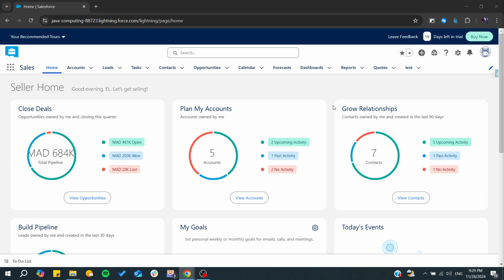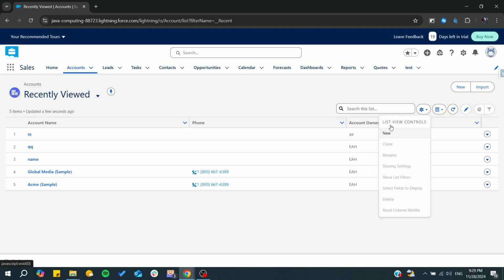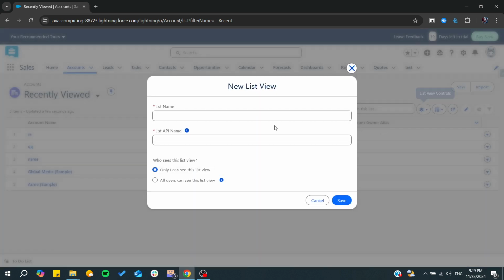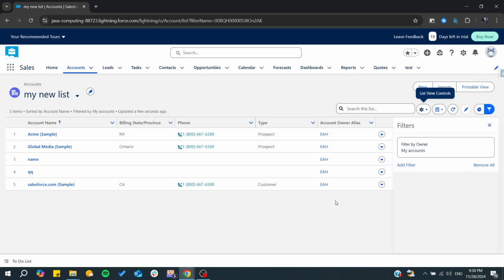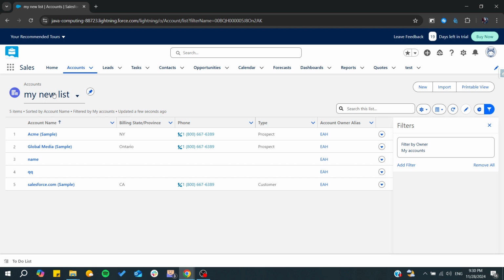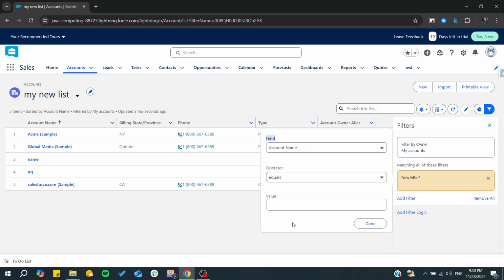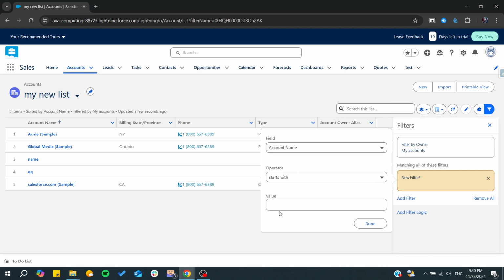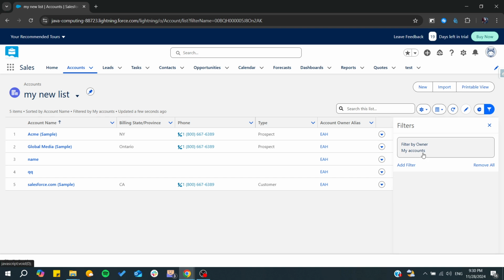How To Edit List View In Salesforce Lightning Tutorial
Today we talk about edit list view in salesforce lightning,salesforce,salesforce lightning,salesforce tutorial,salesforce list view